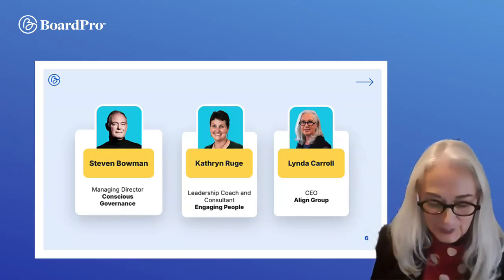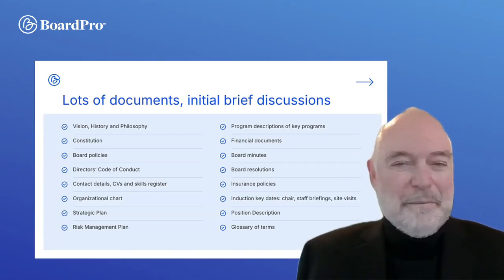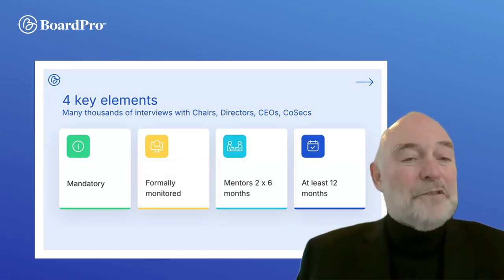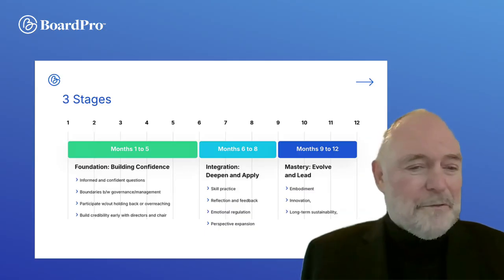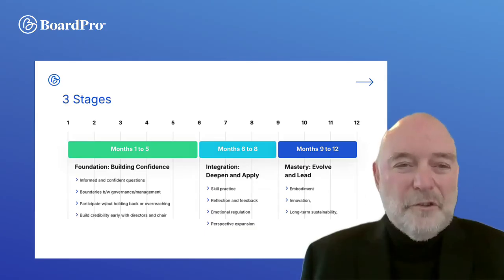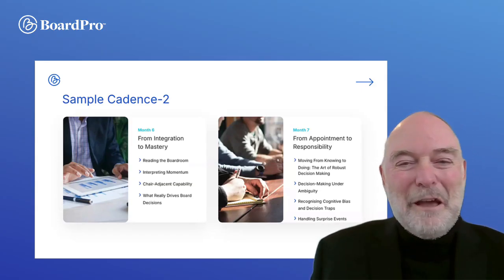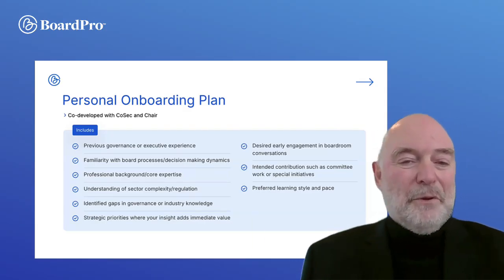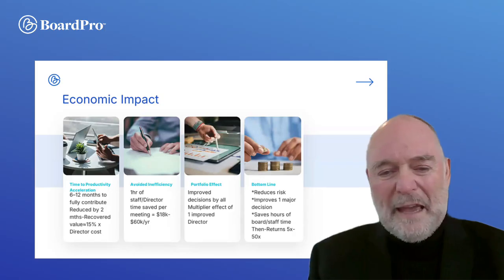Webinar: Why Most Boards Get Induction Wrong And What High Performing Boards Do Instead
This webinar addresses the critical onboarding gap that leads to silence, overreach, and uneven contribution, helping boards unlock capability, reduce friction, and improve early director effectiveness from day one.
Developed from many thousands of interviews with chairs, directors and CEOs, these techniques support directors across their first 12 months on a board. It will provide insight into how boards actually operate, how decisions are shaped, and how directors can add real strategic value without overstepping into management.

What You’ll Learn in This Free Webinar
Improve first-year director effectiveness through practical onboarding strategies that build confidence, contribution, and boardroom fluency for stronger governance outcomes.

Equip new Directors with practical confidence to contribute effectively from the outset
Reduce onboarding gaps that lead to silence, overreach, or uneven participation
Help Chairs and Company Secretaries lift the quality and consistency of Director induction
Improve board alignment and decision-making efficiency through better-prepared Directors
Strengthen governance outcomes by unlocking the full capability of newly appointed board members